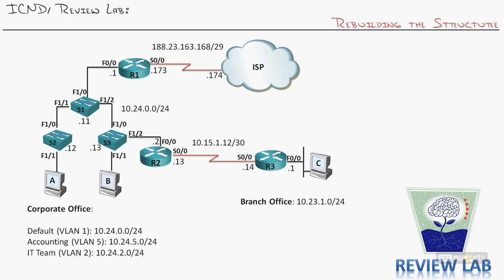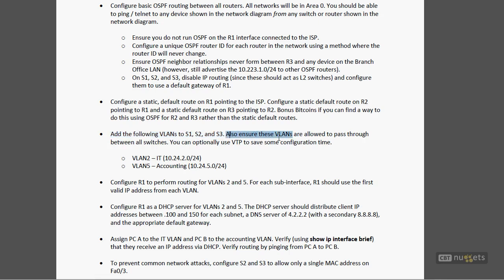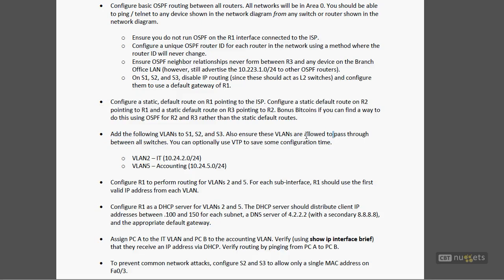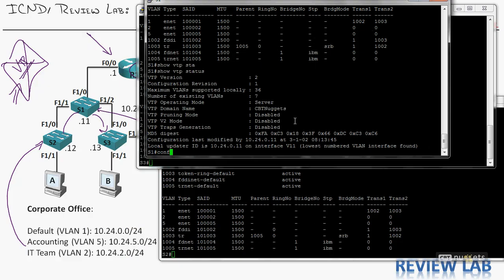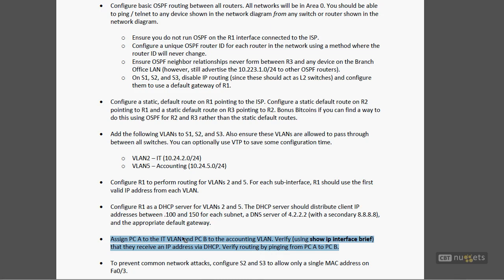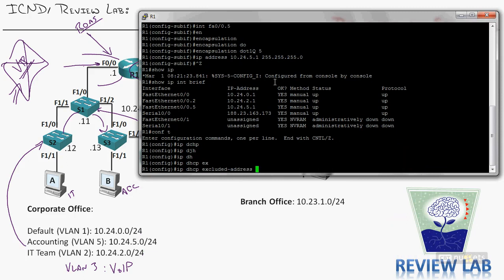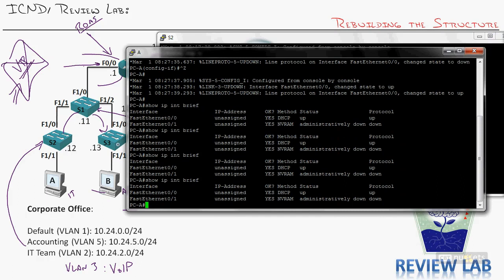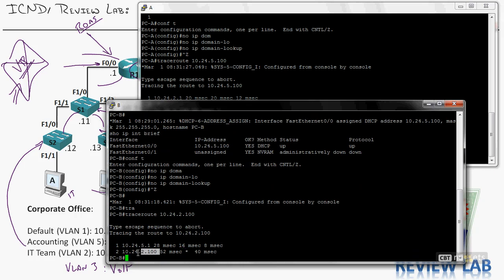icnd1 Review Lab 4